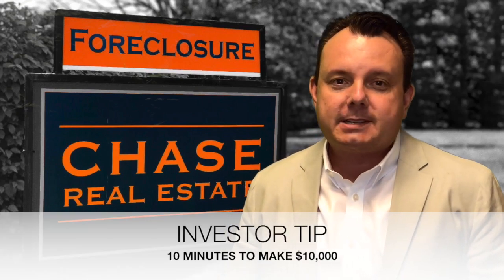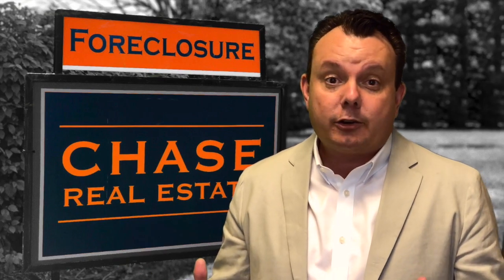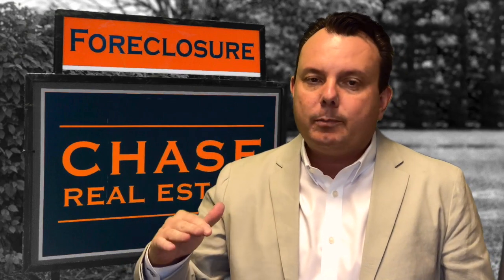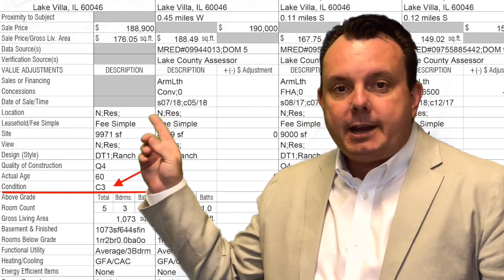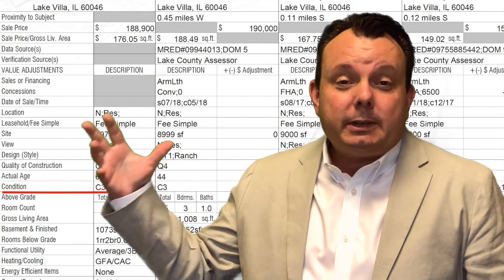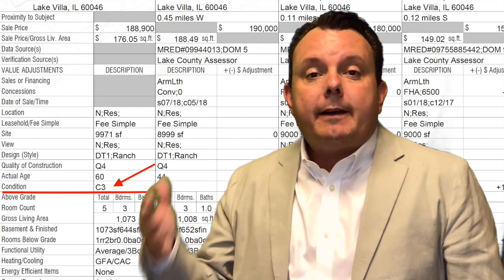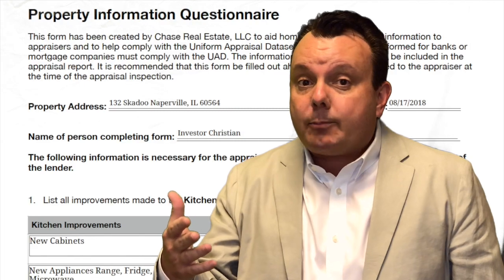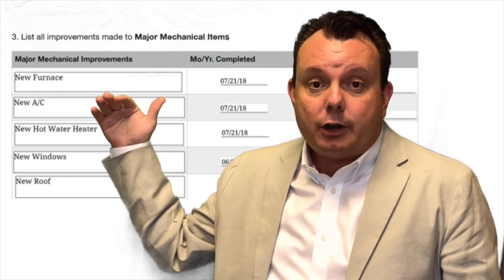Investor Tip - Make 10K in 10 Minutes